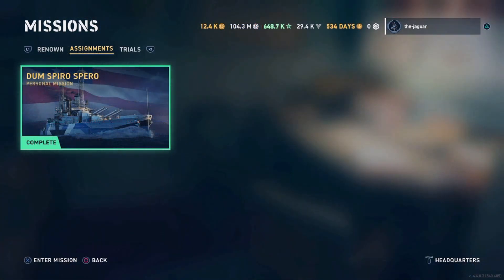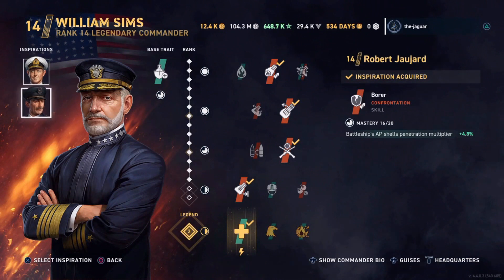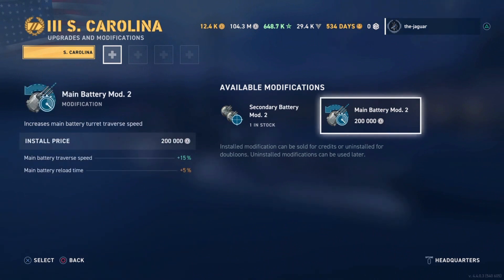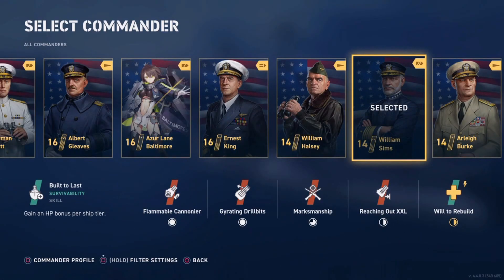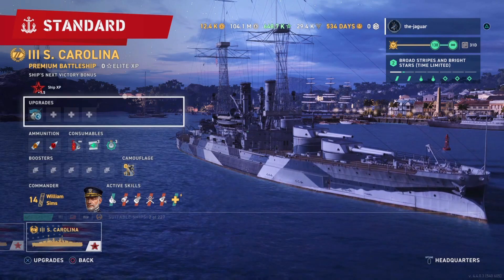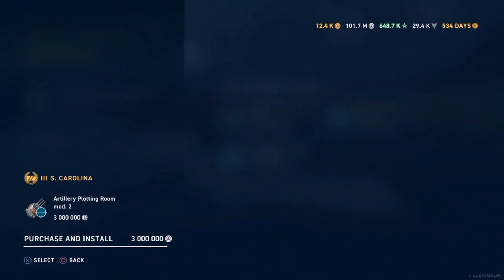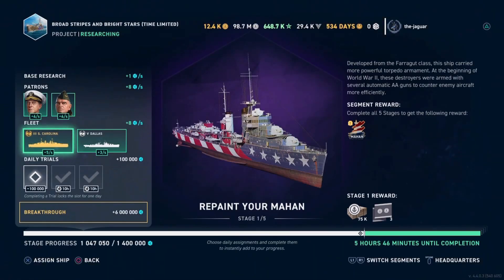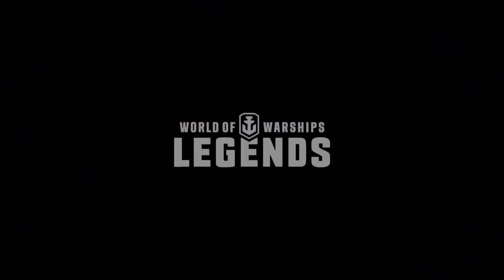Dum Spiro Spero Personal Mission Complete - South Carolina | World of Warships Legends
After completing the Dum Spiro Spero Personal Mission, we look at the setup of the ship and commander. Then we setup the South Carolina to boost the Broad Stripes and Bright Stars Bureau Project.

In any event it is a Free Tier 3 USN battleship! So you should pick  it up whether you are looking to complete that Bureau Project or not!